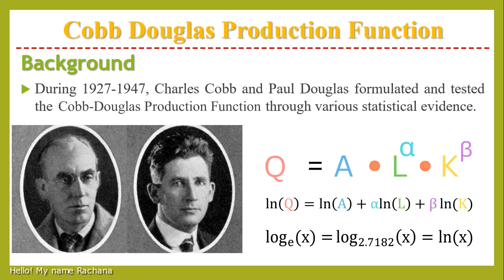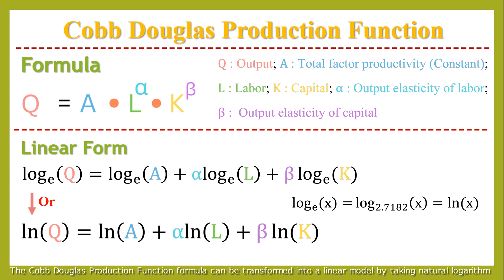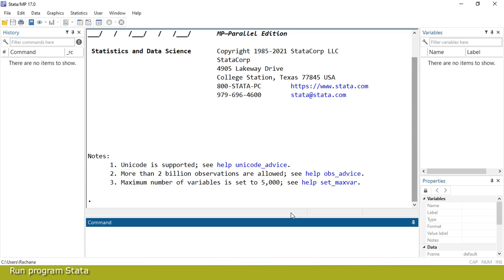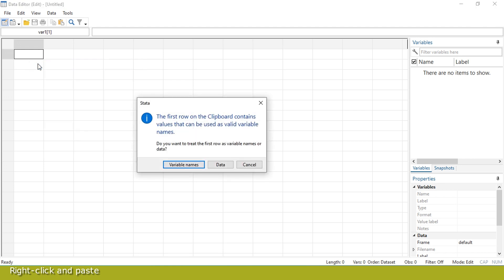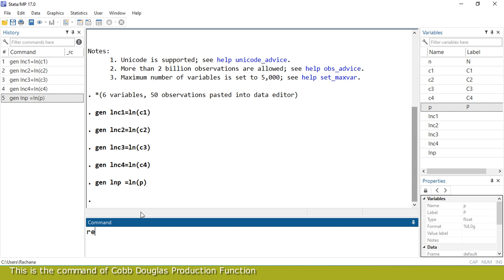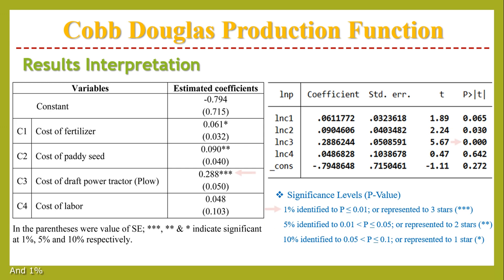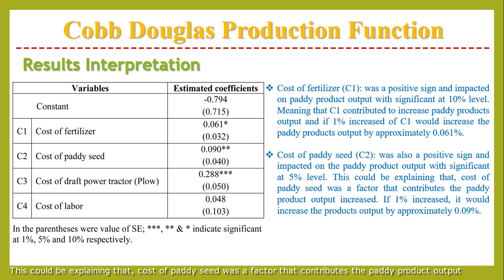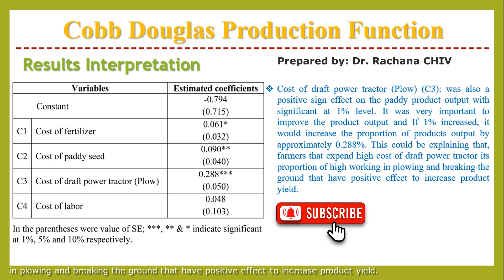Cobb Douglas Production Function Model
The outline:
1. Formula of Cobb Douglas Production Function
2. Example of Cobb Douglas Production Function
3. Using Stata analysis
4. Results interpretation.

Definition of Cobb Douglas Production Function:
The Cobb–Douglas functional form of production functions is widely used to represent the relationship between an output and two inputs (or more than).

What is Independent Variables (Input)?
It is a variable that stands alone and isn't changed by the other variables you are trying to measure. For example, someone's age might be an independent variable.

What is Dependent Variables (Output/Outcome)?
It is something that depends on other factors. For example, a test score could be a dependent variable because it could change depending on several factors such as how much you studied, or how much did you sleep before you took the test?

Commands Used in Stata Analysis:
1. su : Summary statistics
2. gen : Create a new variable based on existing data in Stata
3. ln : Convert variable numbers to the variable natural logarithm. ln(x)=log(x)
4. reg : The regress (reg) command does linear regression.